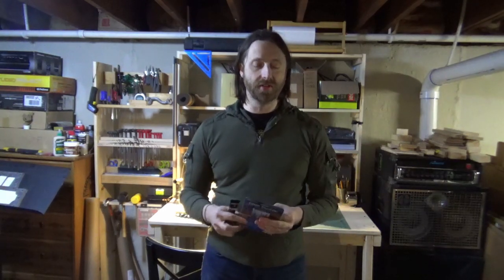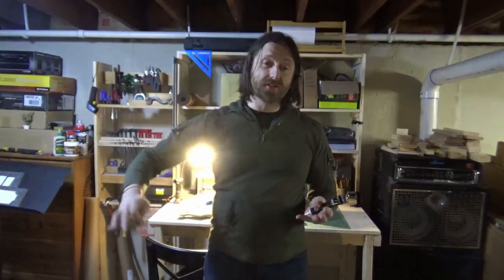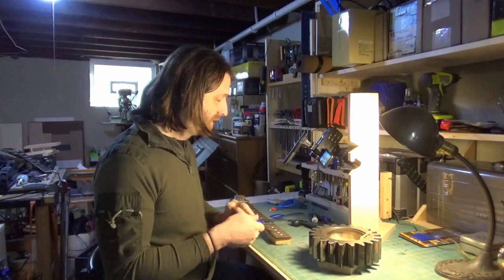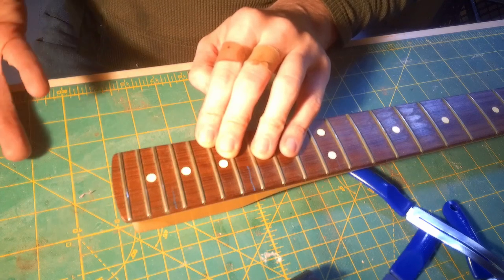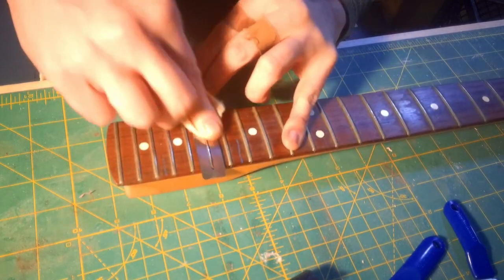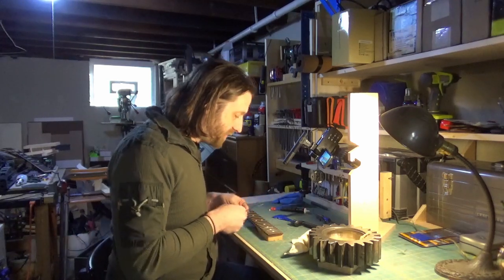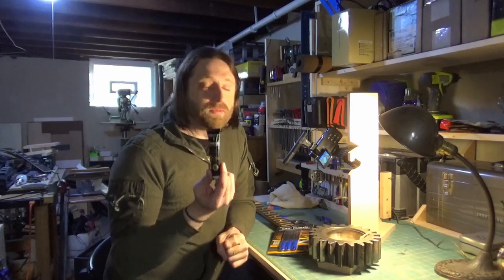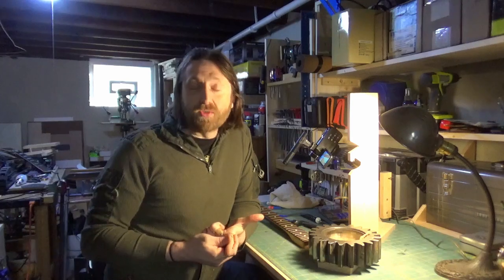More Gain Music - cleaning frets with Music Nomad Frine and steel wool comparison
Steel wool is the traditional fret polish, but we put Music Nomad Frine to the test to see how it compares. We also demonstrate the Music Nomad Grip Guards. Both are available at our site, Moregainmusic.com